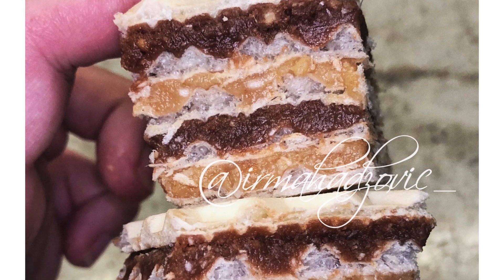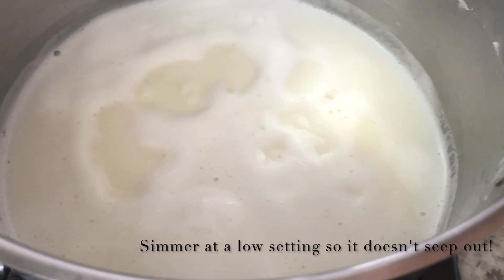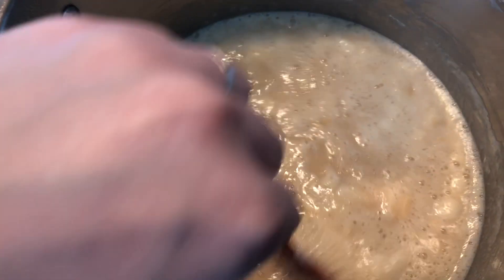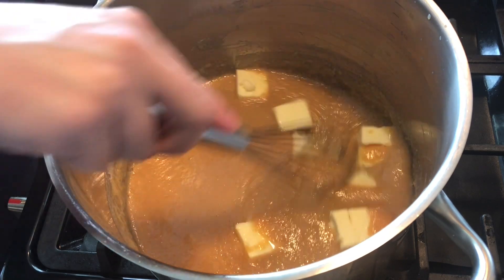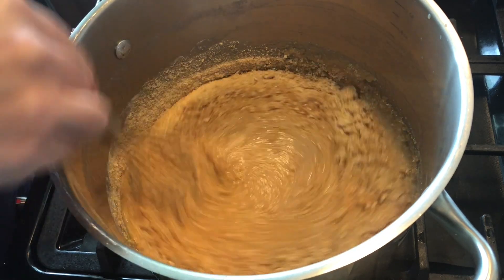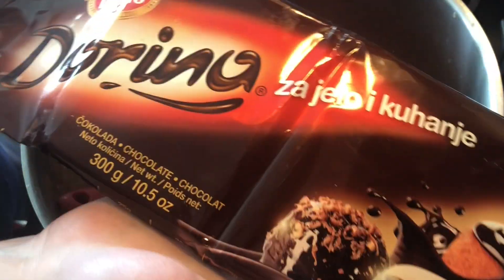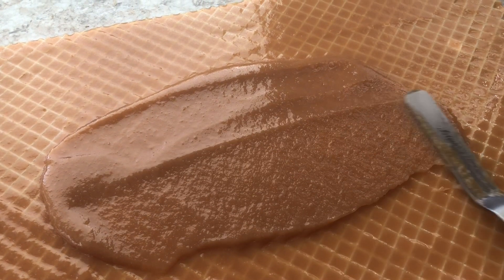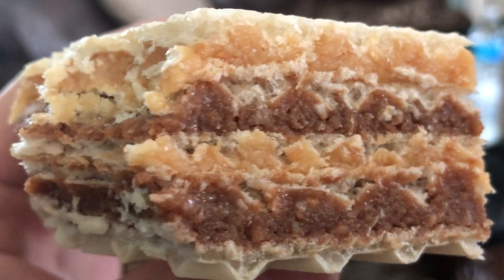Oblande - How to Make Wafer Cookies at Home - Irma’s Sofra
Ingredients:

8 cups of WHOLE MILK (whole milk is best!)
3 1/2 cups of sugar

1 1/2 stick unsalted butter

To make the chocolate and coconut recipe:

Add butter mentioned above

Wait until melted

2 cups crushed up cookies

1 cup of coconut

(Or half a cup in each filling)

Then split your caramel in two equal parts

In one batch add 100 grams of good quality semi sweet chocolate

Leave the other one just caramel and coconut/cookies